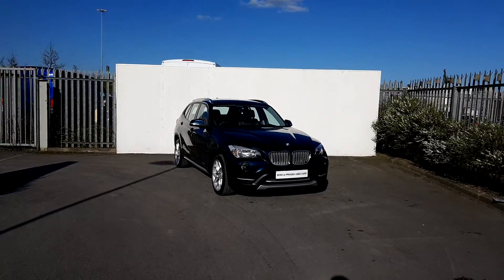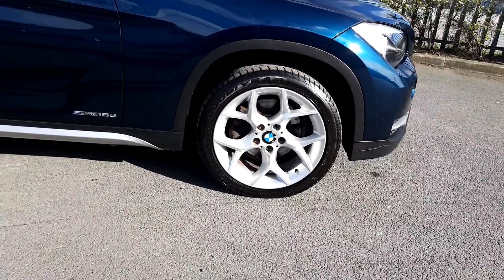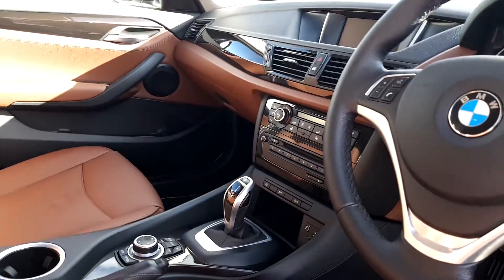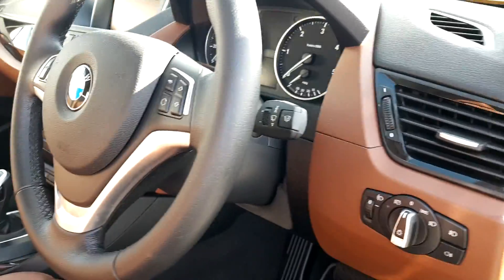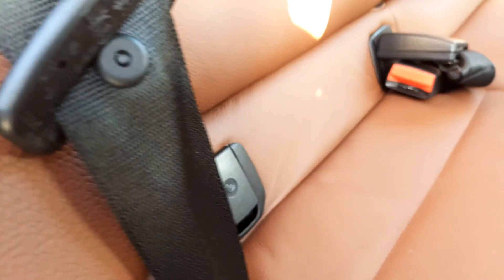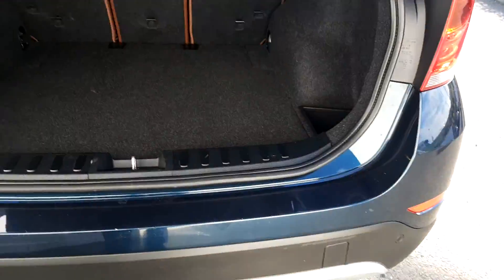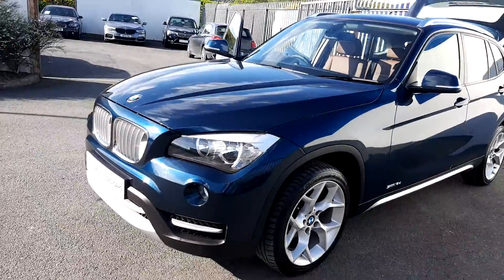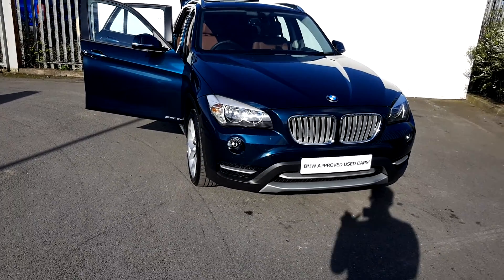PL63FGN MIDNIGHT BLUE X1 DV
Here is a video of our PL63FGN MIDNIGHT BLUE X1 DV  . PL63FGN MIDNIGHT BLUE X1 DV  lease contact SALESMAN NAME to arrange a test drive today. Joe Duffy BMW 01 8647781